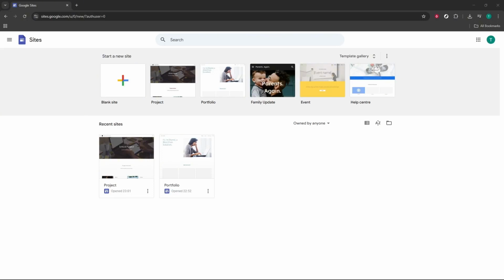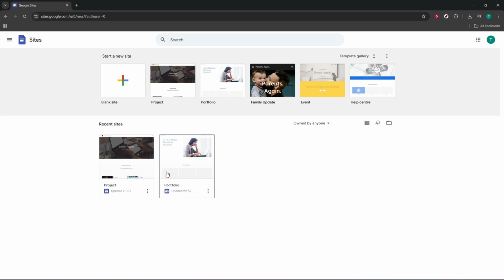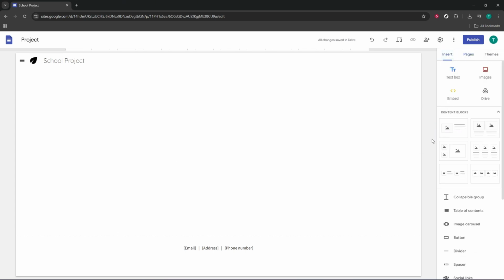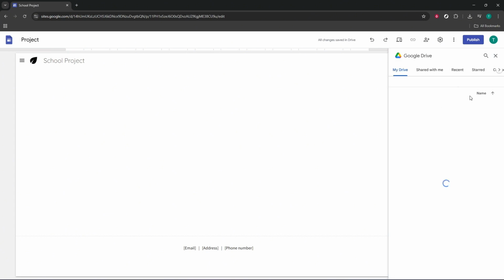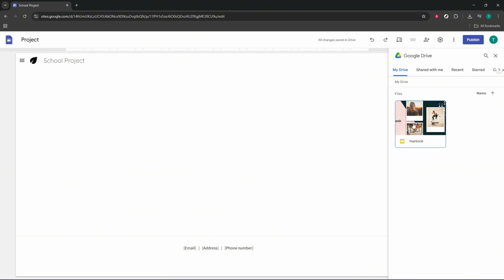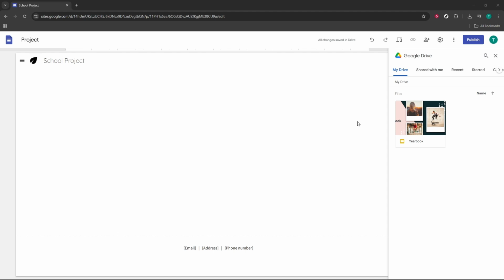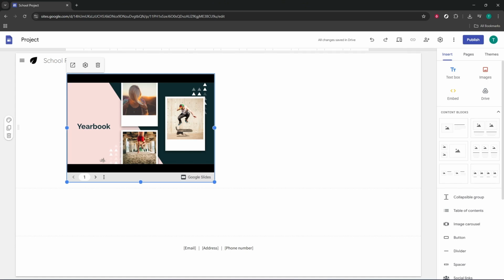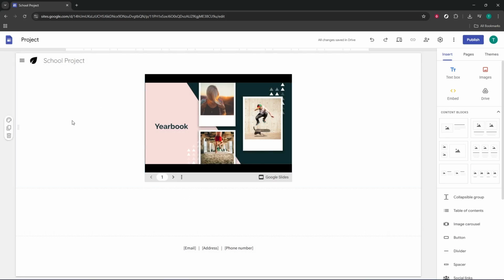How To Insert Google Drive Files Using Google Docs (Full Guide)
In this video, you will learn the most efficient way to manage your documents by integrating your cloud storage directly into your workflow. We cover the entire process of embedding and attaching different file types to ensure your documents are organized and accessible.

Key topics covered:
• How to use the 'Insert' menu for Drive files
• Managing file permissions for shared access
• Using the @ symbol shortcut for quick insertions
• Best practices for linking to Google Drive folders